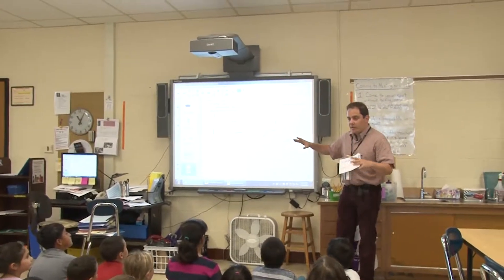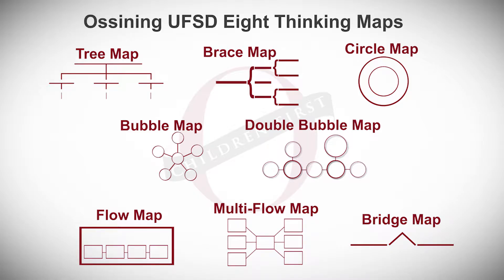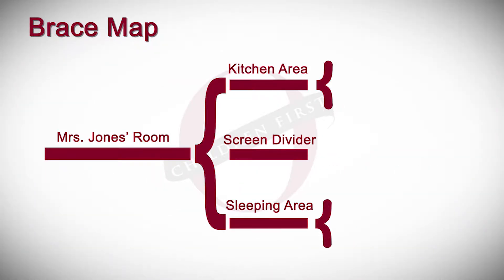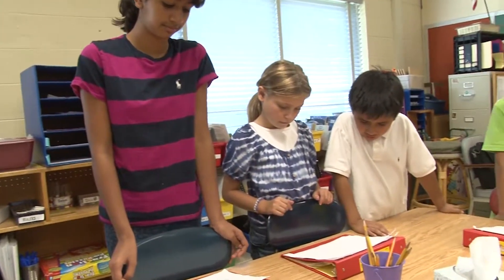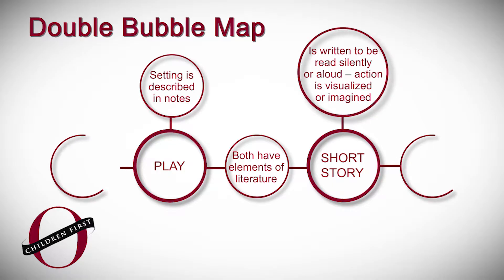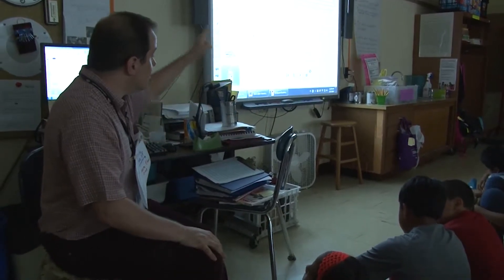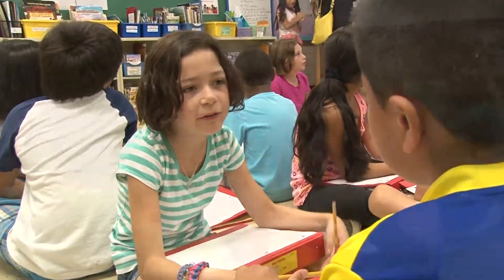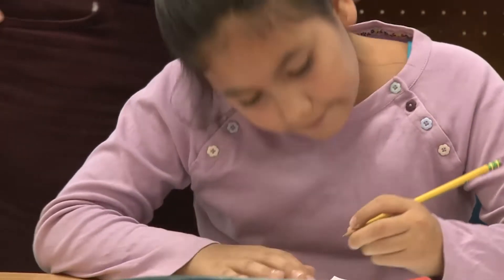Ossining Tree Maps Master